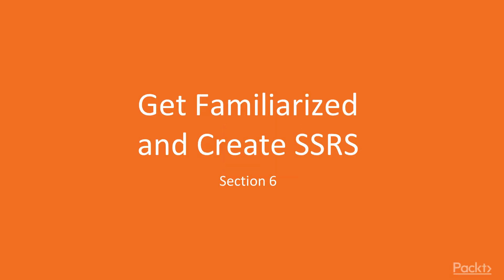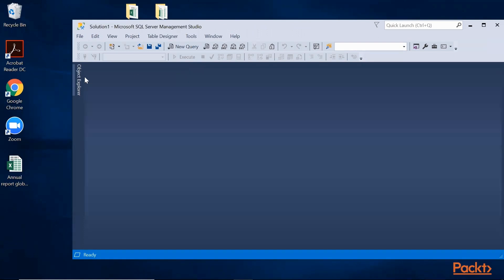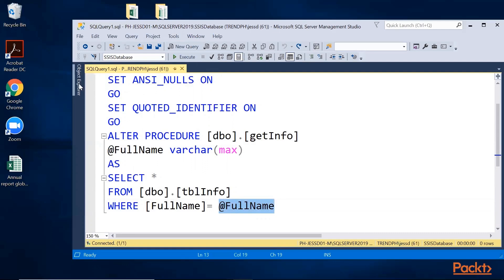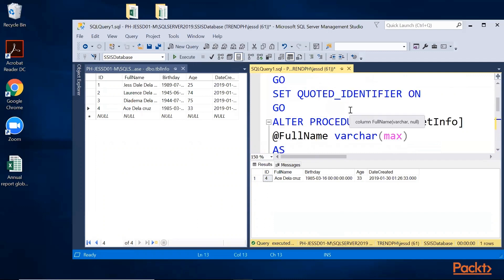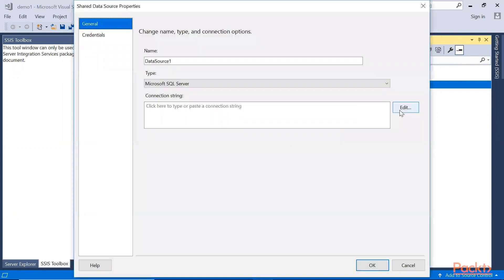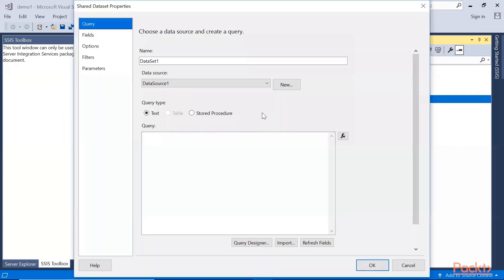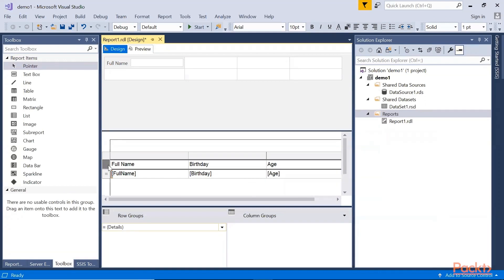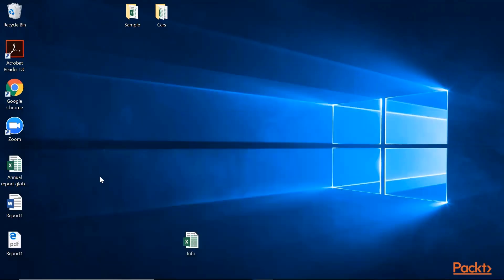Implementing Business Intelligence with SQL Server 2019: Planning a Report | packtpub.com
This video tutorial has been taken from Implementing Business Intelligence with SQL Server 2019. You can learn more and buy the full video course